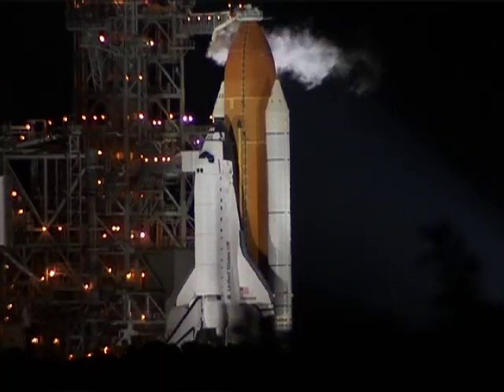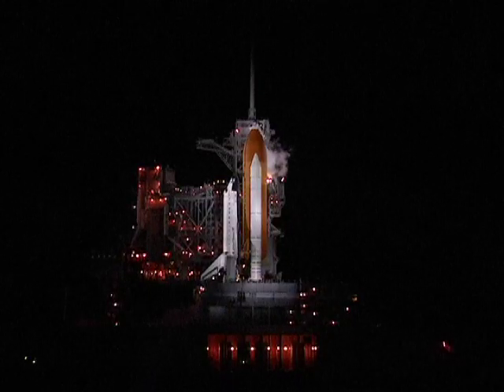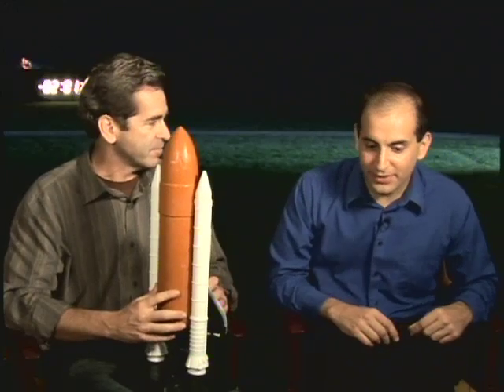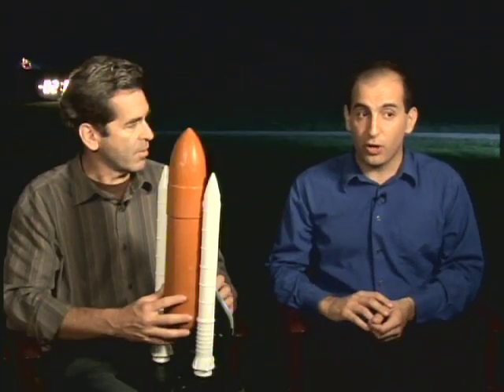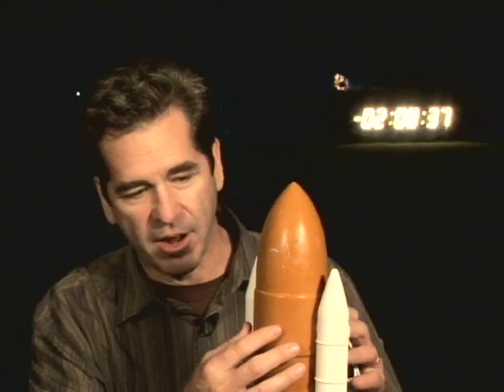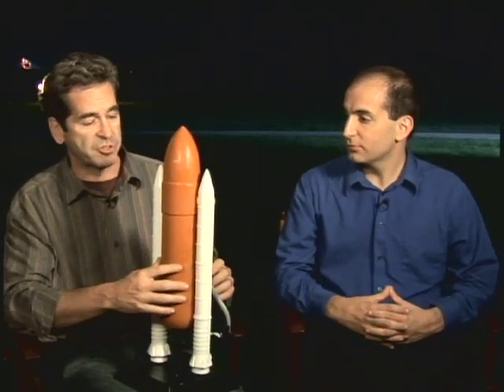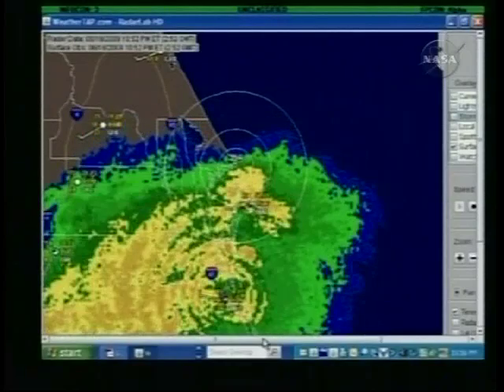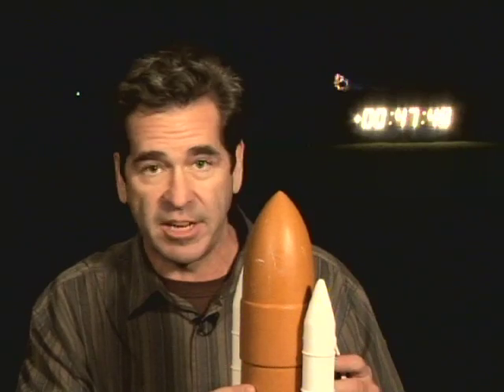Shuttle Endeavour launch delayed by fuel leak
A hydrogen fuel leak delays the launch of shuttle Endeavour on a mission to the International Space Station. Miles O'Brien and David Waters report from the Kennedy Space Center.